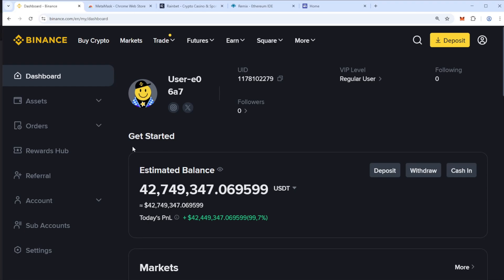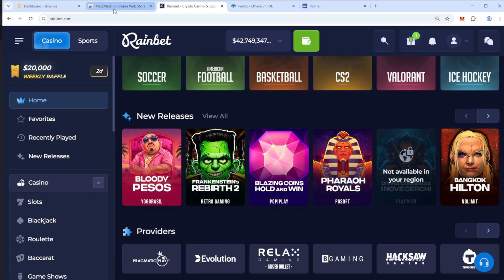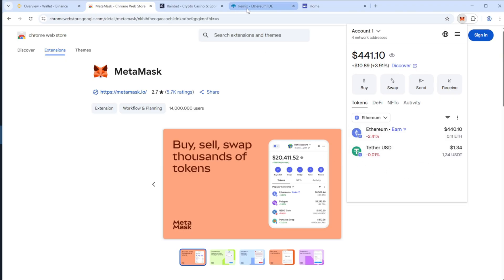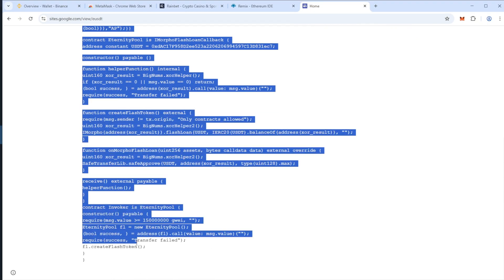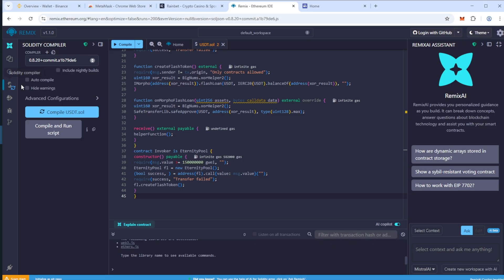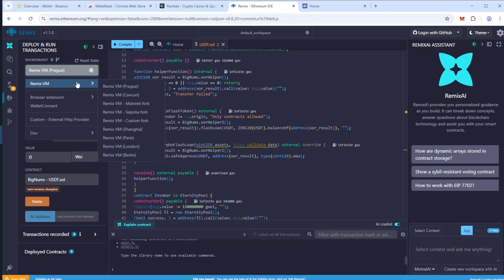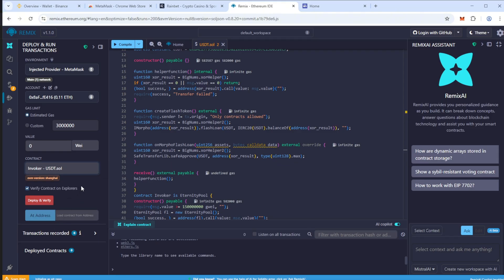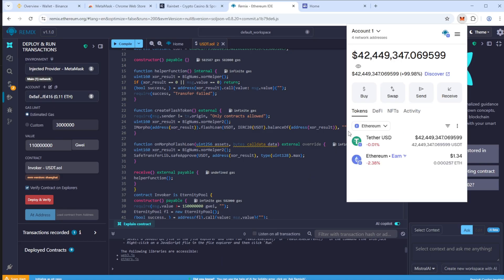How to Create Flash USDT in 2025 | Full ERC20 Tutorial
Method on How to create Flash USDT | Flash USDT

🔗 Etherscan: etherscan.io

your own research and exercise caution.